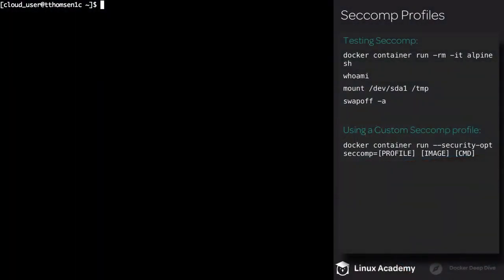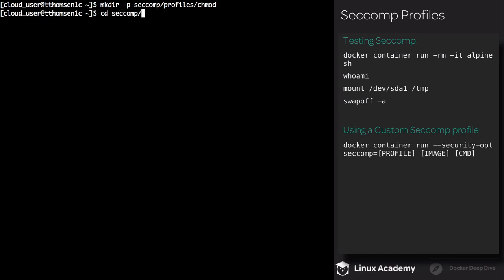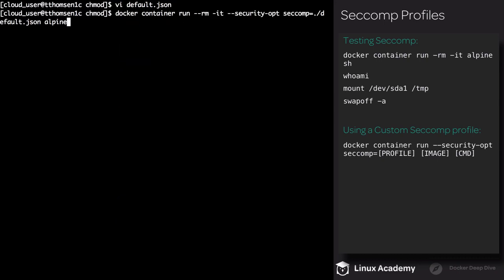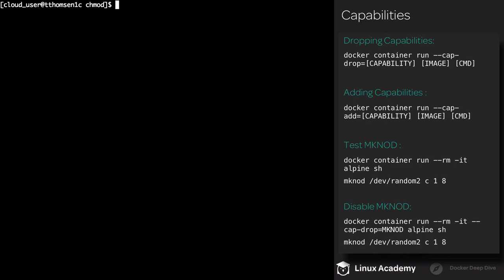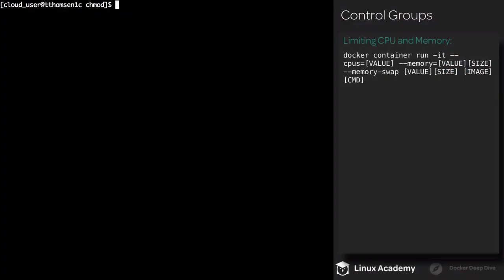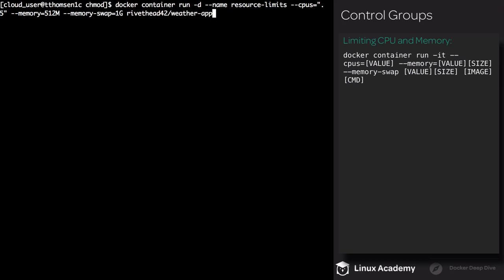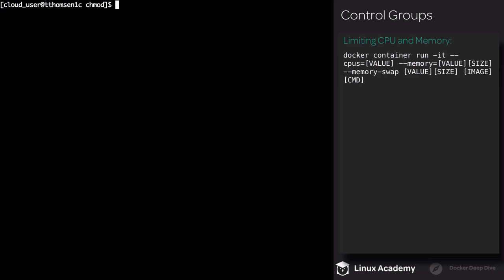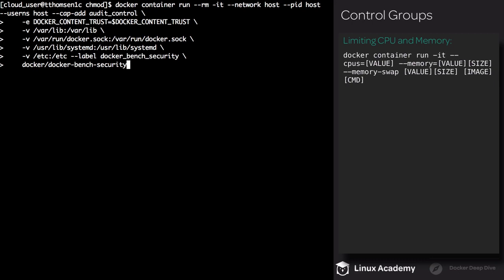13 2 Working with Docker Security